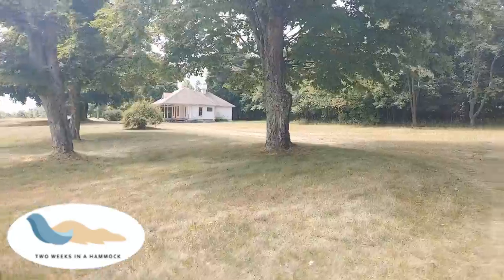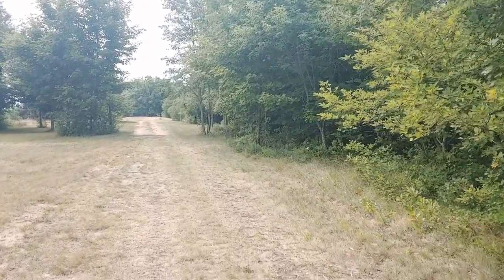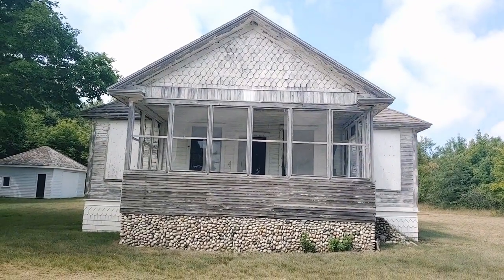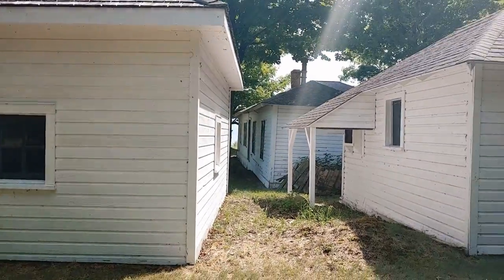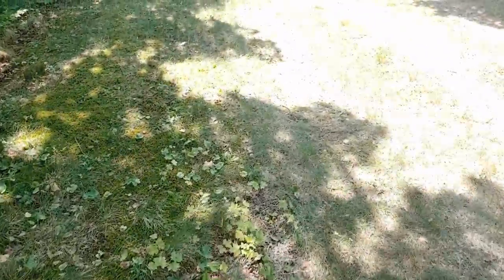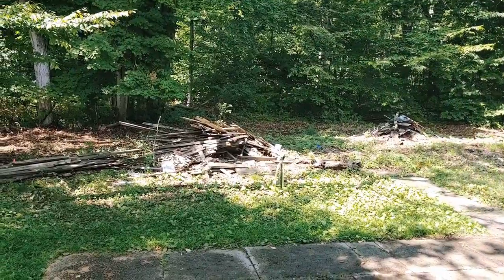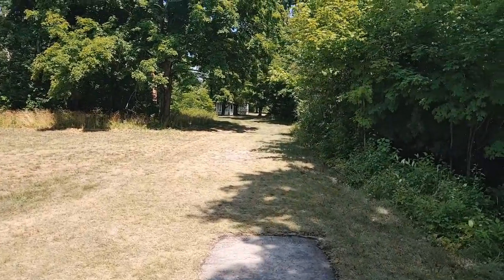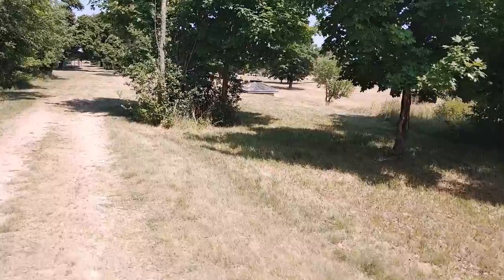TOUR Cottage Row on North Manitou Island, Sleeping Bear Dunes National Lakeshore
Take a walking tour of the historic Cottage Row area in the Village on North Manitou Island. This remote wilderness island is part of the Sleeping Bear Dunes National Lakeshore in Northern Lake Michigan.